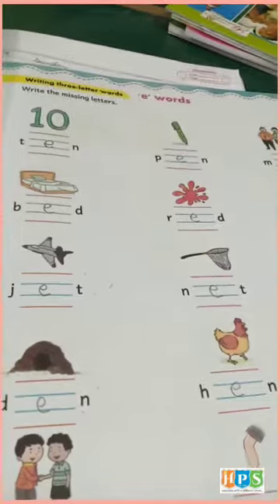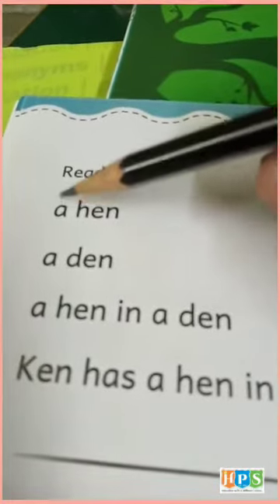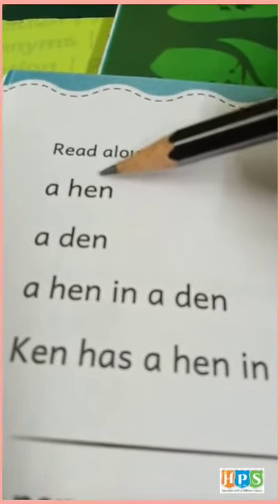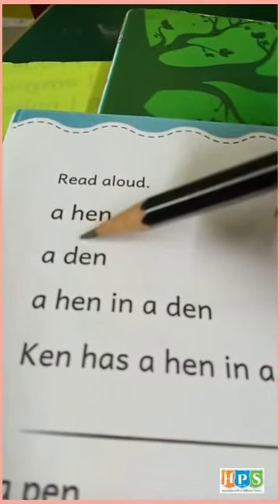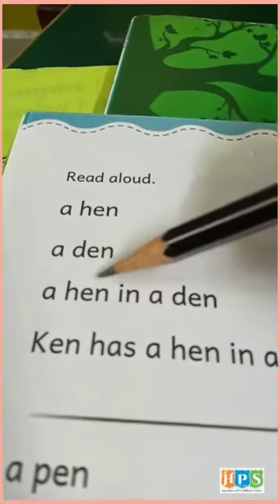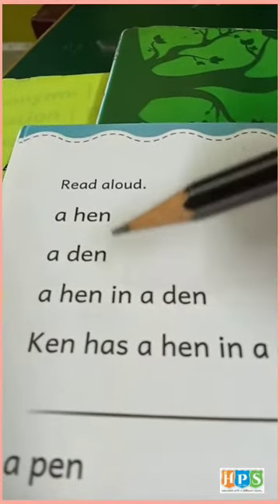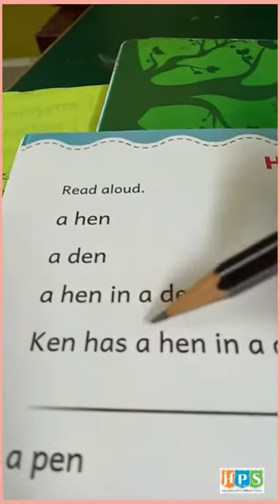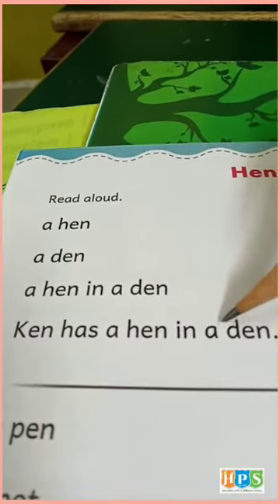TOPIC - HEN IN A DEN, SUBJECT - ENGLISH, GRADE - K.G.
THIS VIDEO IS BASED ON SYLLABUS OF GRADE K.G.